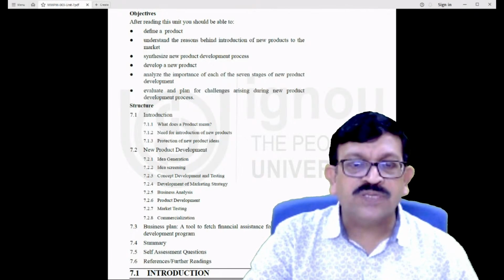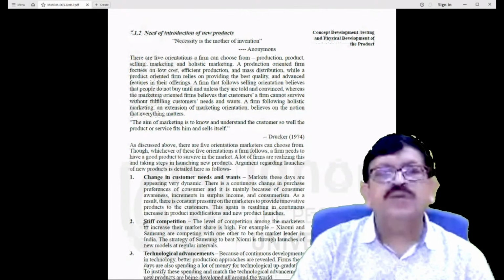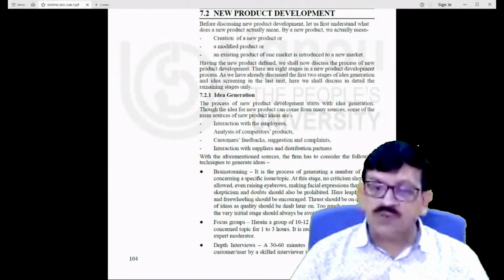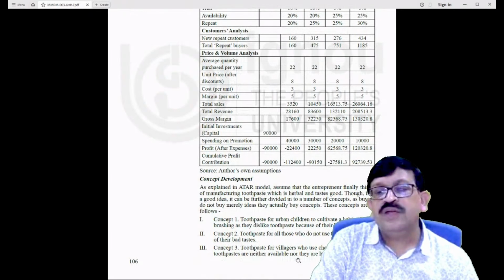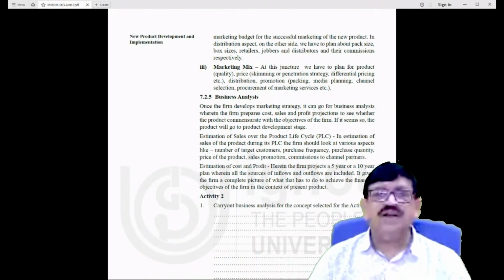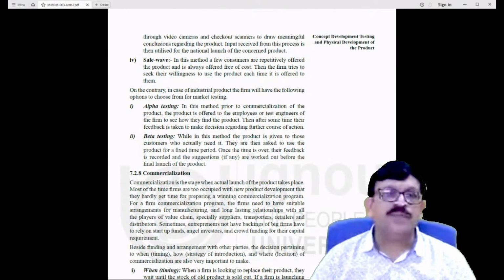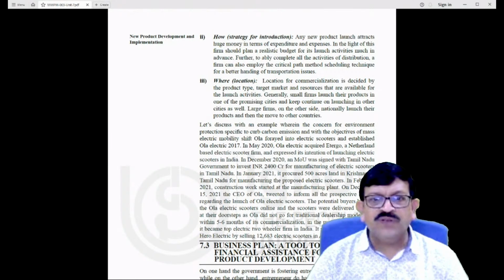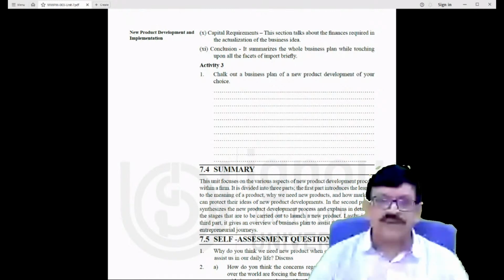Concept Development Testing and Physical Development of the Product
Dr. Arvind Tripathy